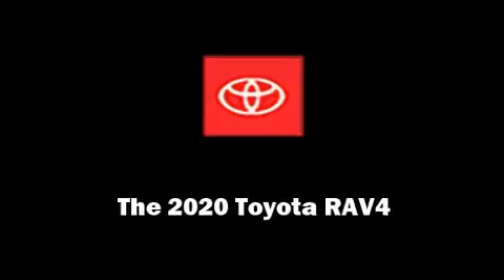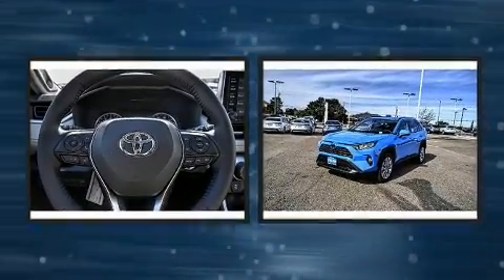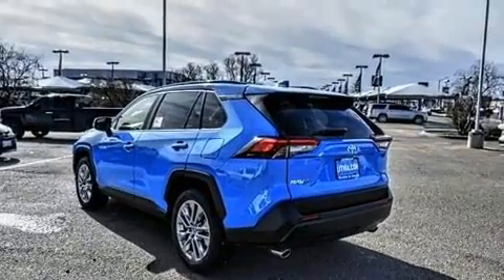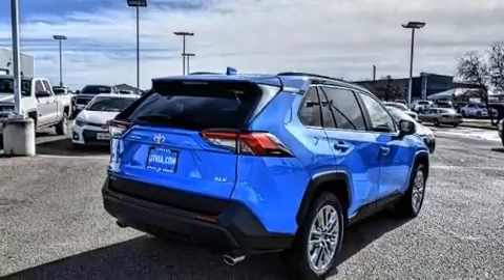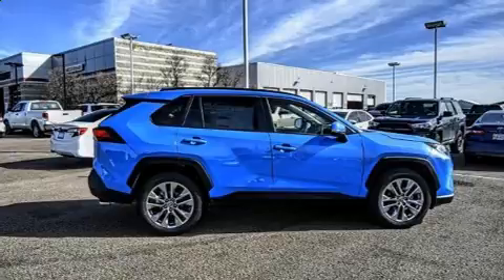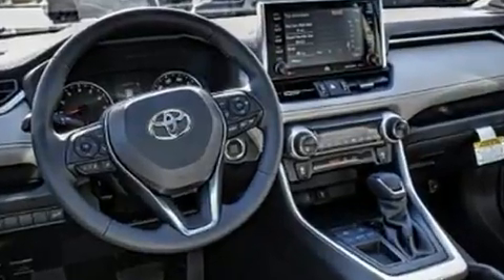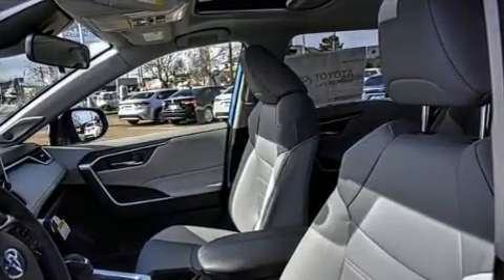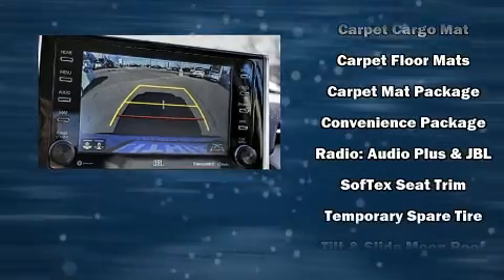2020 Toyota RAV4 XLE Premium in Odessa, TX 79762-8186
5050 John Ben Shepperd Parkway

Introducing the 2020 Toyota RAV4. Performance and efficiency are both prioritized thanks to the 2.5 liter 4 cylinder engine, providing a smooth and predictable driving experience. Well tuned suspension and stability control deliver a spirited, yet composed, ride and drive All of the premium features expected of a Toyota are offered, including: 1-touch window functionality, front dual-zone air conditioning, power moon roof, heated door mirrors, a power liftgate, lane departure warning, and a split folding rear seat. Audio features include an AM/FM radio, steering wheel mounted audio controls, and 11 speakers, providing excellent sound throughout the cabin. Toyota also prioritized safety and security by including: dual front impact airbags with occupant sensing airbag, head curtain airbags, traction control, brake assist, a security system, an emergency communication system, and 4 wheel disc brakes with ABS. Adaptive cruise control maintains a pre set distance behind the car ahead of you, simplifying highway driving and enhancing safety. We pride ourselves in consistently exceeding our customer's expectations. Please don't hesitate to give us a call.